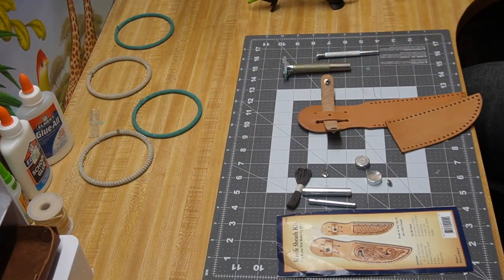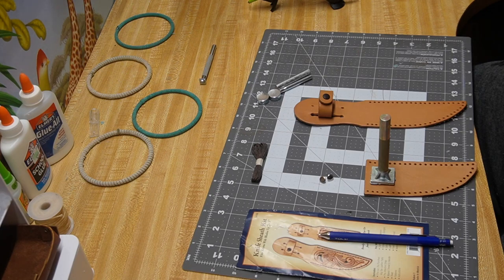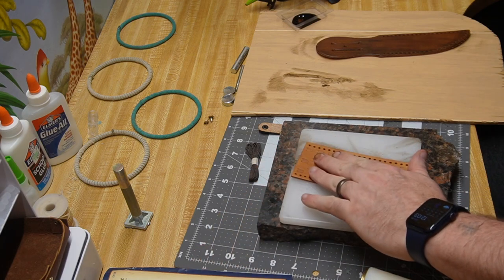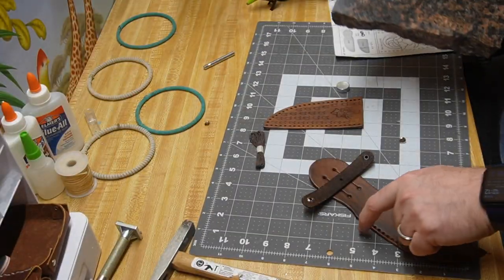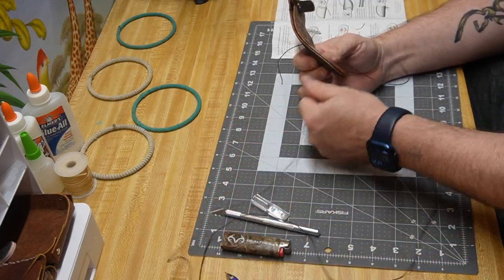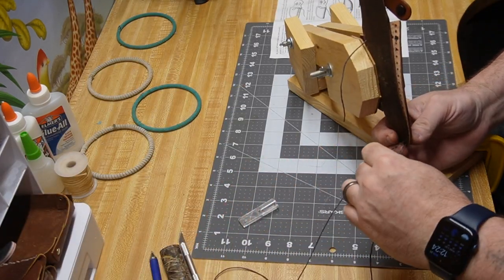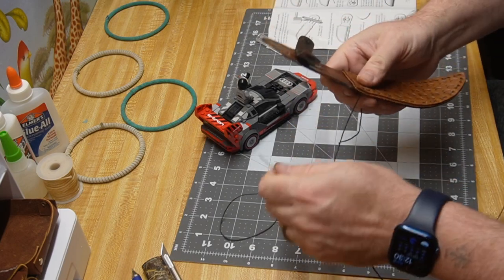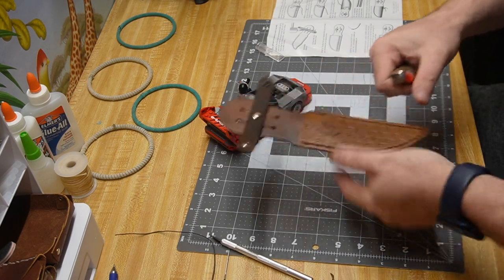Vintage Knife Sheathe: A Forgotten Art Resurrected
In this exciting leather working adventure, we take a look at the RealLeather Knife sheathe project kit and throw our own spin on this kit with some vintage medium brown Dye and some Deer stampings! I hope you enjoy this video and there is a link to the project kit below for any that want to work along with me as I experience this project kit. Lastly, please drop me a comment letting me know what you thought, some ideas for future videos, or even just to tell me how your day is!

Chapters:
0:00 Intro
0:11 Opening the Kit and Contents
4:26 Stamping the Sheathe
7:18 Dying and Stitching Prep
10:32 Rivet Setting
12:09 Hand Stitching
14:31 Bringing out the Stitching Pony
24:22 Finishing up the Sheathe
25:06 Closing Remarks